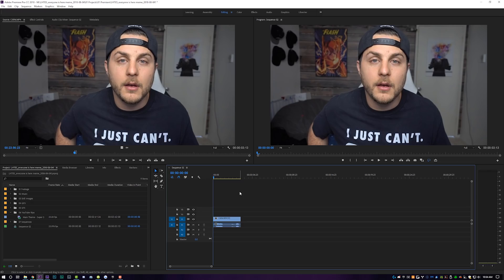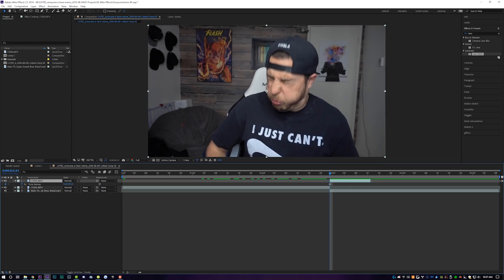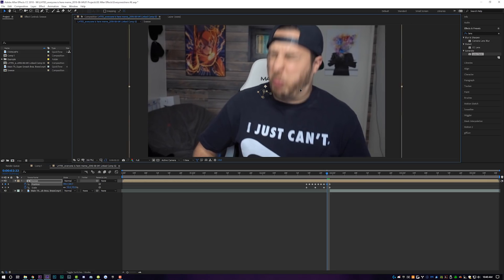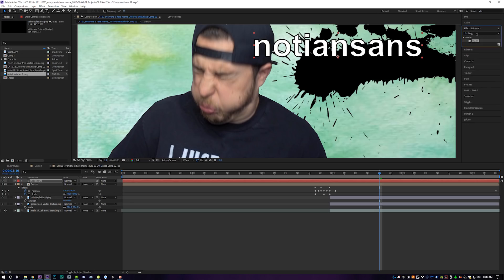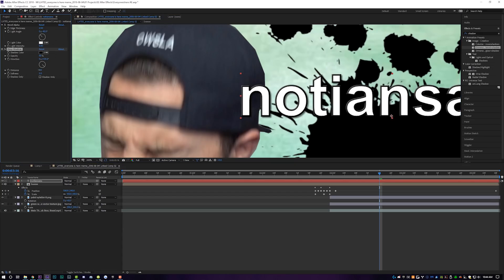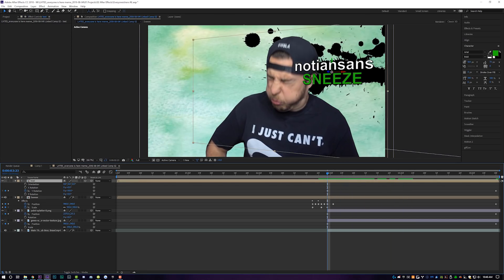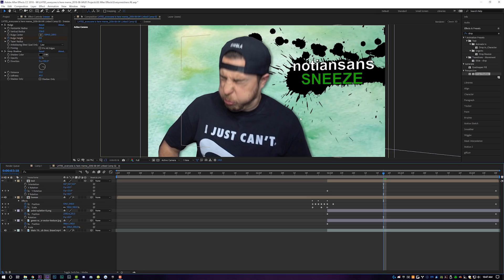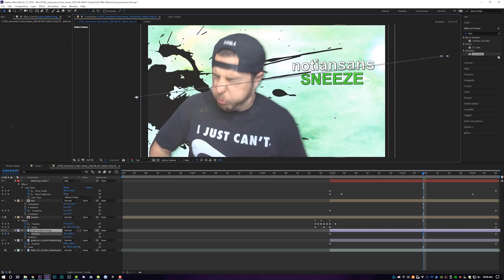Everyone Is Here Meme - After Effects Tutorial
In this tutorial, learn how to make the Everyone Is Here Super Smash Brothers Meme in Adobe After Effects!